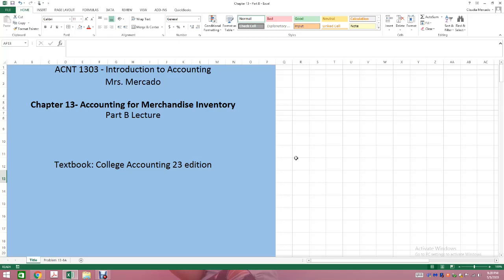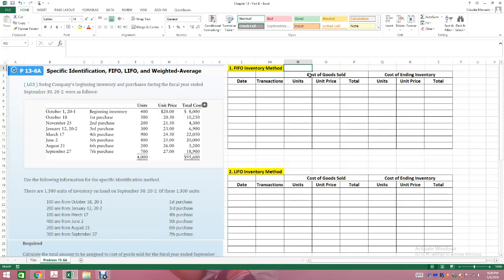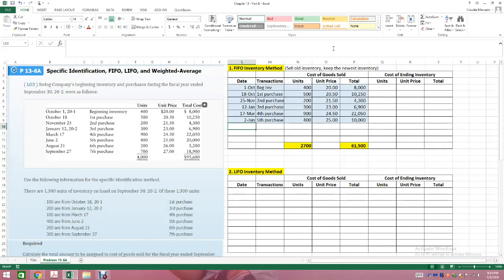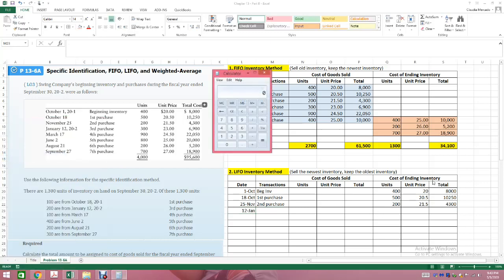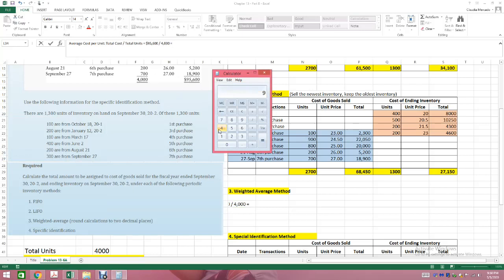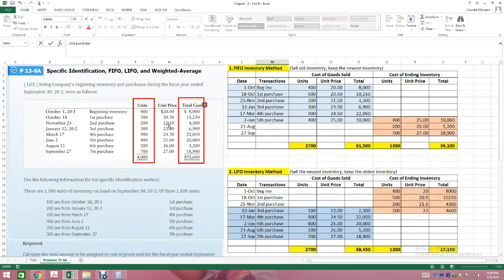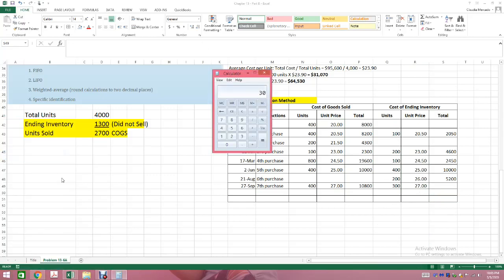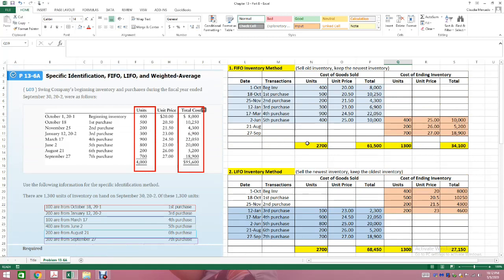ACNT 1303- Chapter 13 Part B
Chapter 13 Problem 13-6A